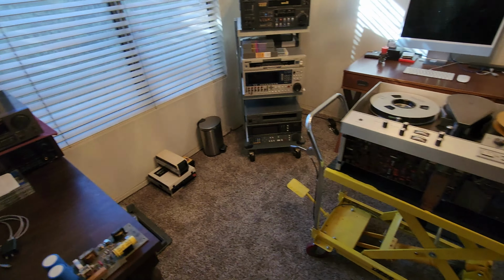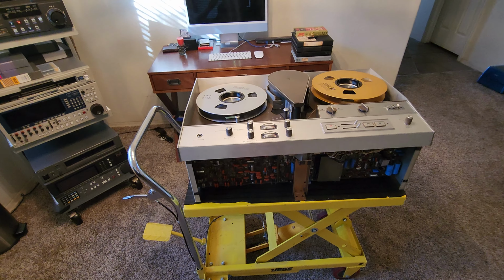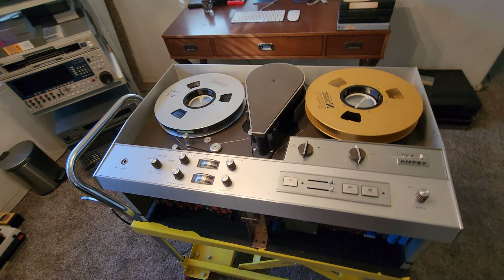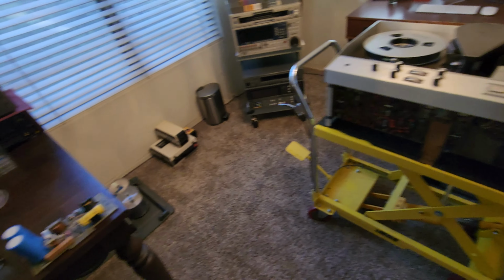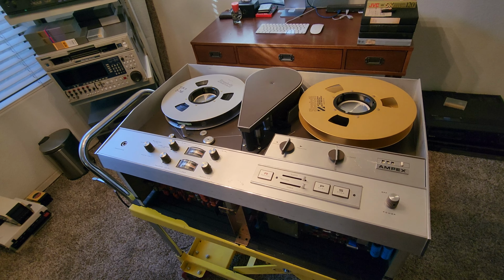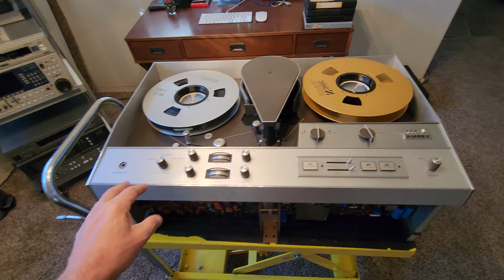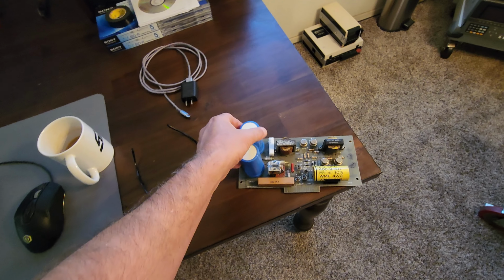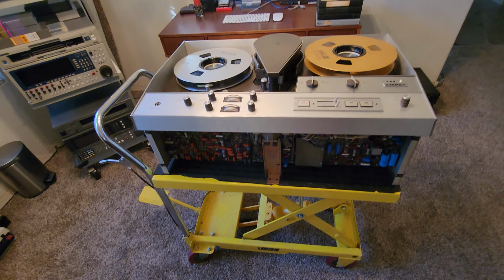Ampex VR-7000 will Be Running This Week. Total Success........